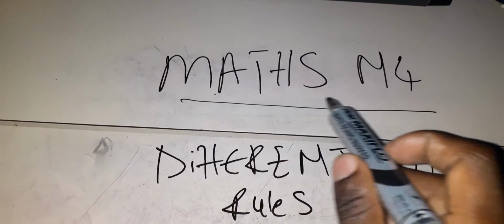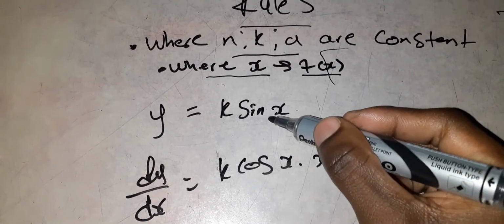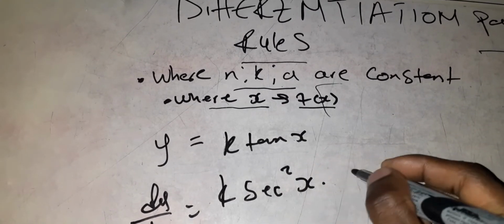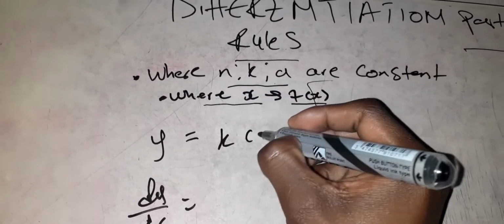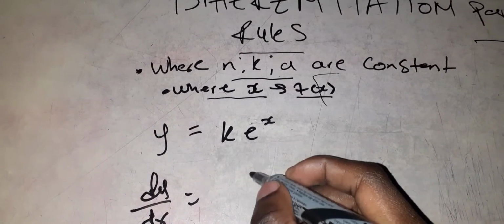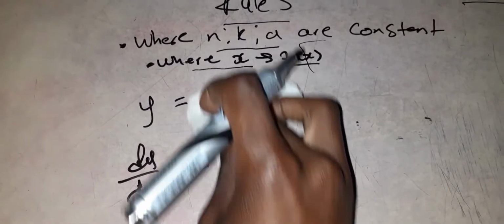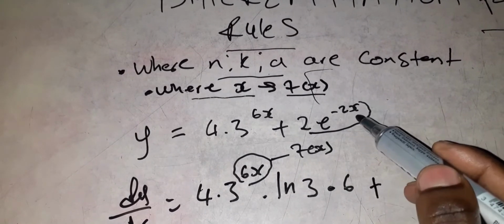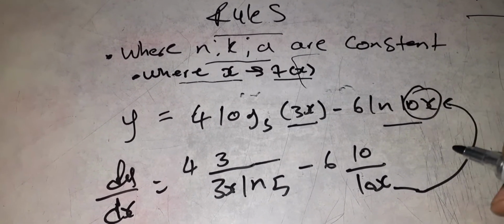Differentiation N4 part 1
differentiation N4 part 1, mathematics N4